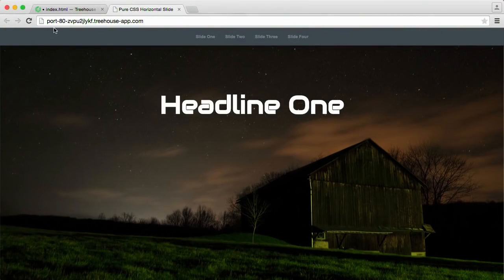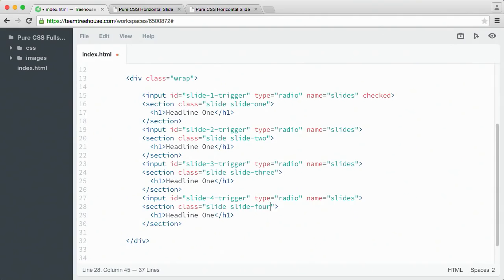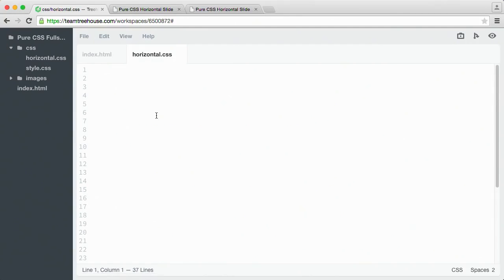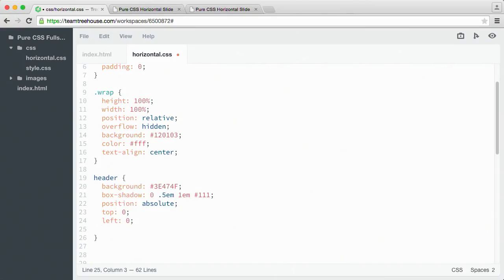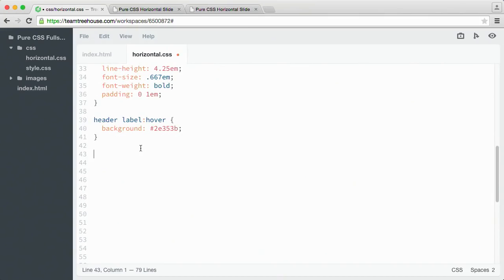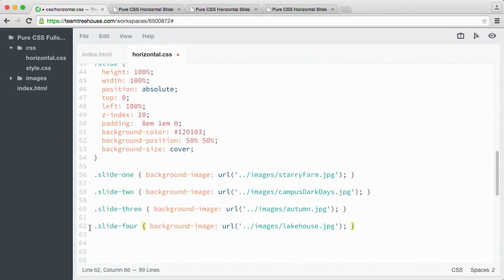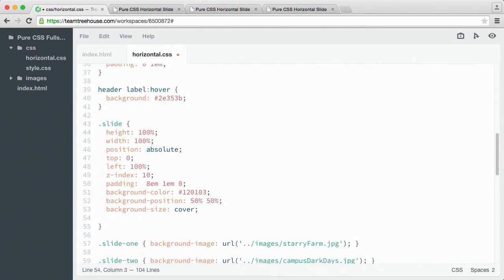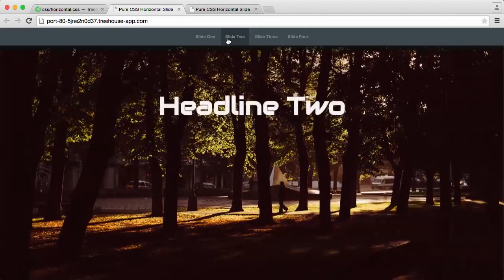CSS Full Screen Slider Pure CSS Slider Treehouse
Learn how To create Slide Image Show using only the Css and html without Javascript